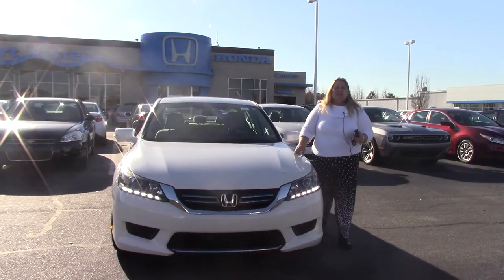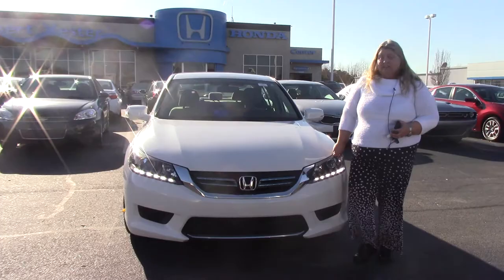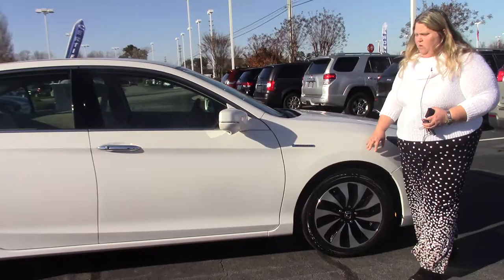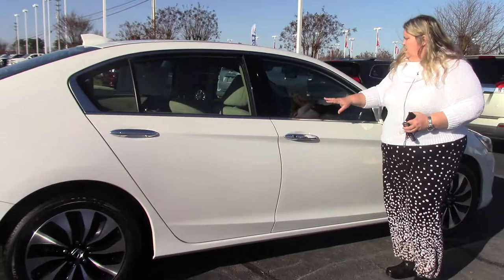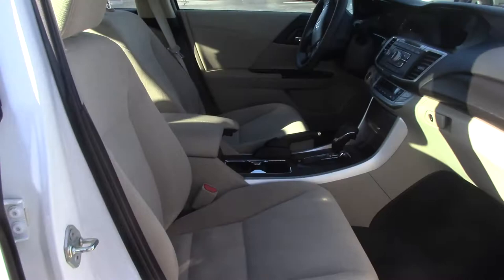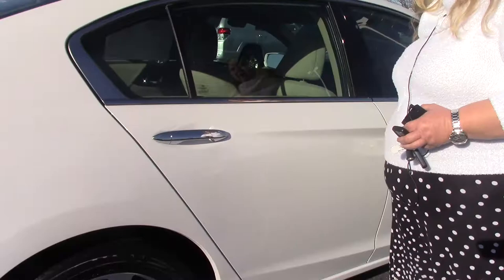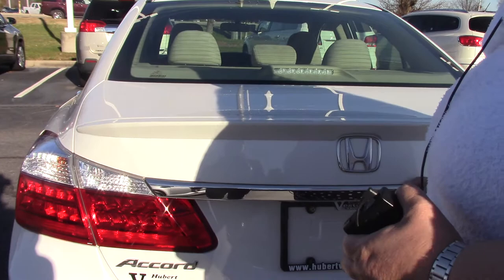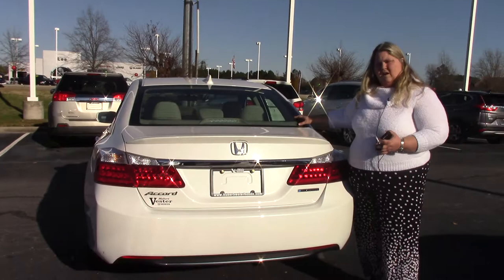2015 Honda Accord Hybrid Wilson NC Walkaround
CARFAX One-Owner. Clean CARFAX. White 2015 Honda Accord Hybrid FWD eCVT 2.0L 4-Cylinder i-VTEC 2.0L 4-Cylinder i-VTEC, Cloth.

Awards:
2015 KBB.com 15 Best Family Cars  2015 KBB.com Best Buy Awards  2015 KBB.com 10 Best Sedans Under $25,000 * 2015 KBB.com Brand Image Awards
2016 Kelley Blue Book Brand Image Awards are based on the Brand Watch(tm) study from Kelley Blue Book Market Intelligence. Award calculated among non-luxury shoppers. Kelley Blue Book is a registered trademark of Kelley Blue Book Co., Inc.